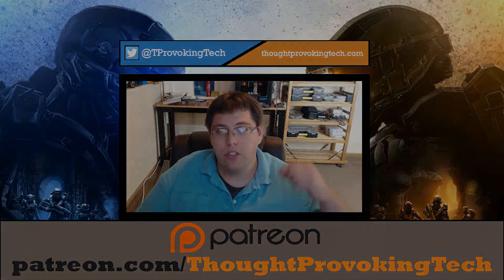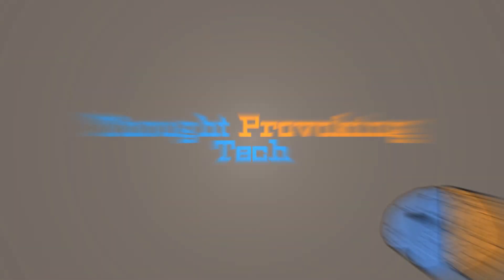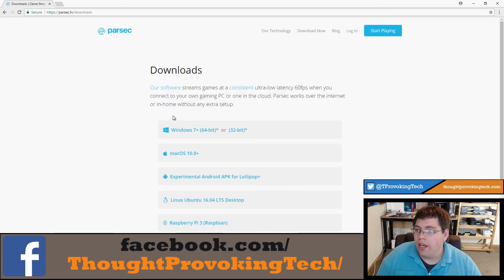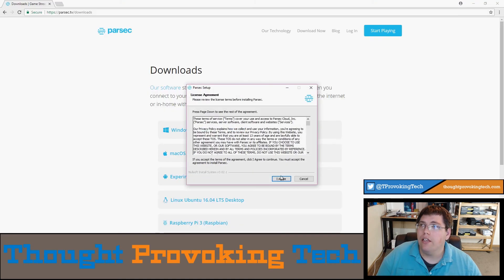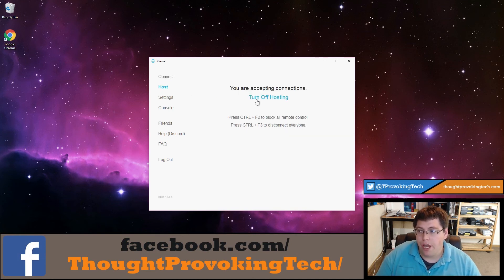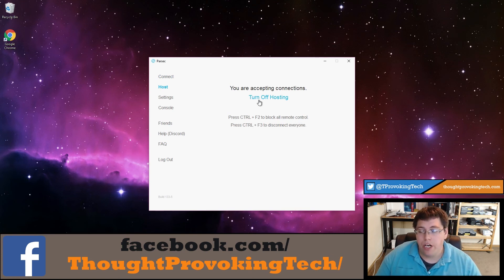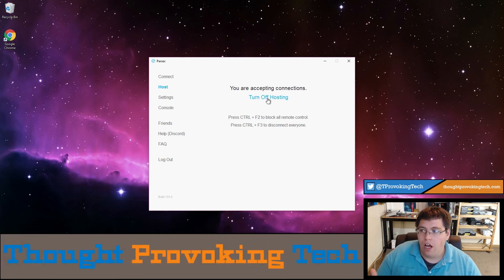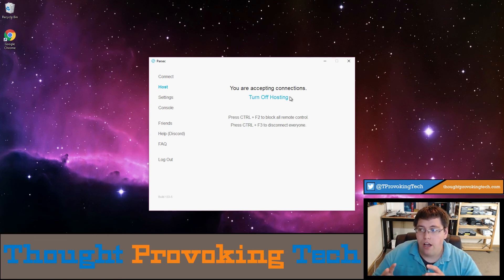Parsec Guides: Play Your Xbox Anywhere!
♦  Hey everyone! In today's video I cover setting up your Xbox One so you can easily stream it from nearly anywhere!

♦ Ethereum Address: 0xa577A38C56F153b28476Cf02CF493a7D53A9ac65
♦ Bitcoin Address: 18jKNVxi5ddgfRS2dJzh1UPQK2yrjRAsu

▷ Music Credits
♦ Intro: